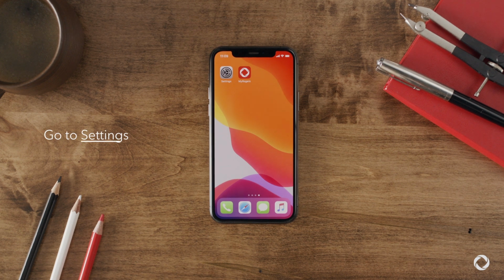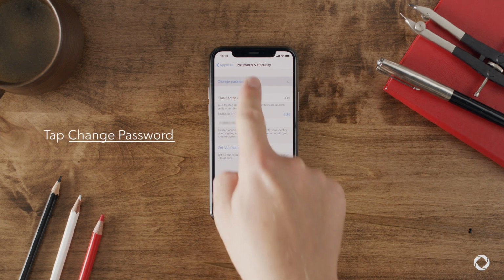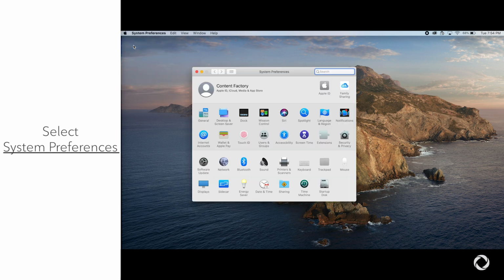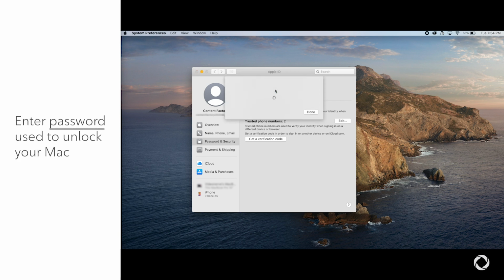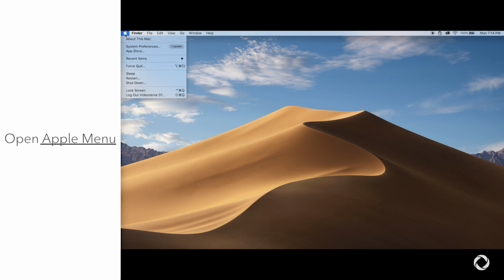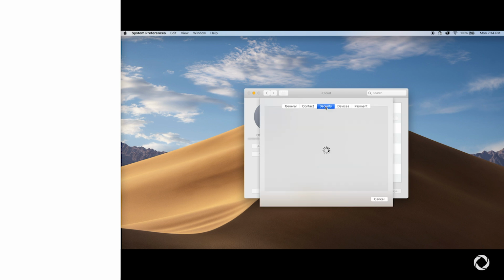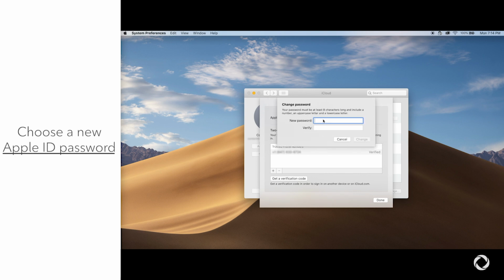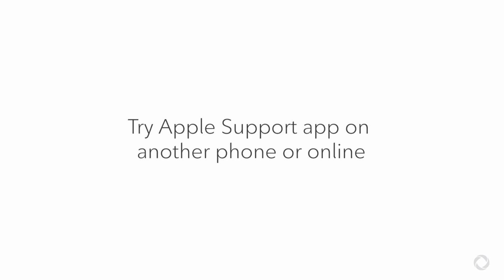How to Reset Your Apple ID Password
Forgot your Apple ID password? Don’t worry—this easy tutorial shows you how to reset your Apple ID password quickly using your iPhone, iPad, or Mac. Follow along to regain access to your account and keep your data secure.

In this video, you’ll learn:

How to reset your Apple ID password on iPhone, iPad, or iPod touch
How to change your Apple ID password on a Mac
What to do if you forgot your Apple ID password
Alternative recovery options using email, phone number, or recovery key

Reset Apple ID password on iPhone or iPad:

Open Settings
Tap your name
Select Password & Security
Tap Change Password
Enter your device passcode and follow the prompts

Reset Apple ID password on Mac:

Open Apple Menu → System Preferences
Select Apple ID → Password & Security
Click Change Password
Enter your Mac login password and create a new Apple ID password

If prompted, select “Forgot Apple ID or password” and follow the on-screen recovery steps.

Other ways to recover your Apple ID:

Use your trusted phone number or email
Enter your recovery key (if enabled)
Use the Apple Support app on another device
Visit Apple’s support website for additional help

Helpful Tips:

Always use a strong and unique password
Keep your recovery information up to date
Enable two-factor authentication for extra security

Regaining access to your Apple ID ensures you can use services like iCloud, App Store, iMessage, and more without interruption.